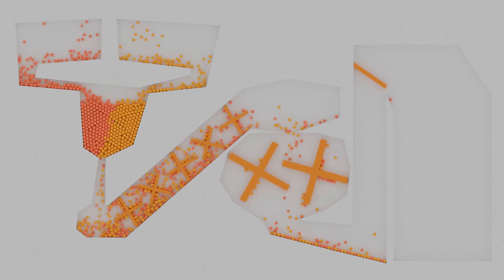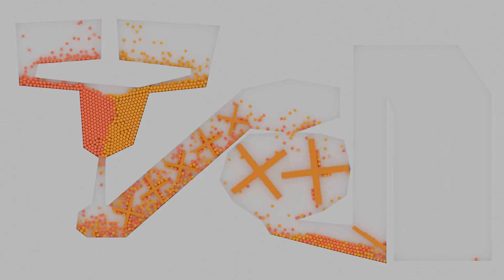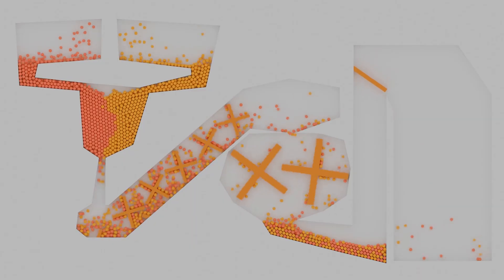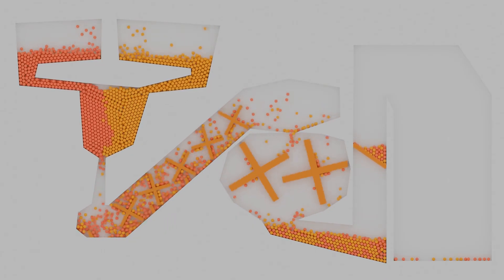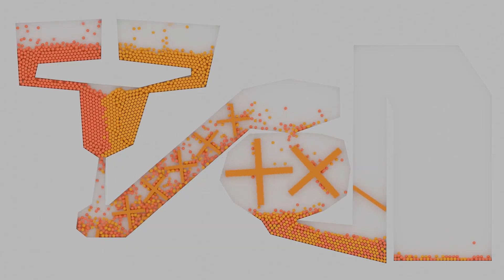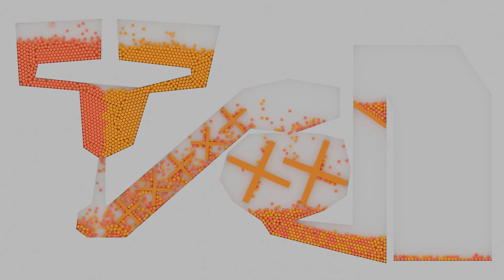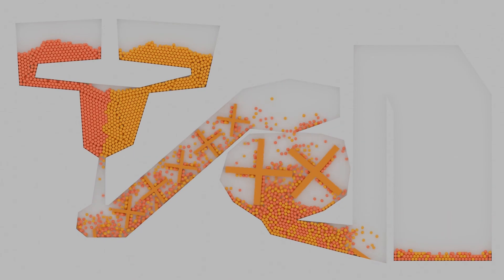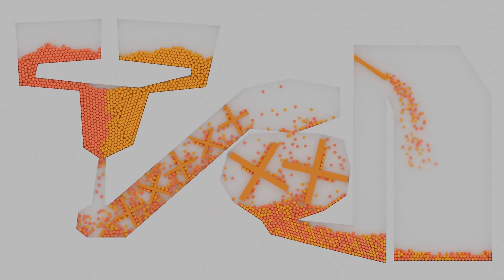Molecular Physics. Mixing. Simulation. #001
Inspired by two channels, Blender Physics and ImbaPixel, Who have both been putting out some great content of 2D physics simulations in Blender. Now some of these are particle simulations, some are fluid physics simulations, but they all have this property where you can see the entire scene from your same perspective, and I really like that a lot, hard to recreate that in 3D.

I really like the ImbaPixel videos of mixing machines, that have various pistons / stirrers / sources of particles to mix of different coloured particles. That’s the theme I was going for here, and I am planning to make more like it soon. But I also really love the videos by blender physics, who makes more maze like videos of fluid flowing  for a system from start to finish.

Made with the molecular script add-on for blender. Have made tutorials for this in the past, specifically, how to use the molecular script in earlier 2.7 versions of blender. If you would like a molecular script tutorial for blender 2.8 or blender 2.82 (which I use here), make sure to leave a comment down below and I will prioritise that tutorial for you soon.

Thanks to @ImbaPixel  and @BlenderPhysics  for inspiring this video!